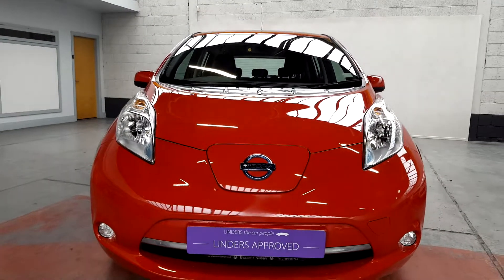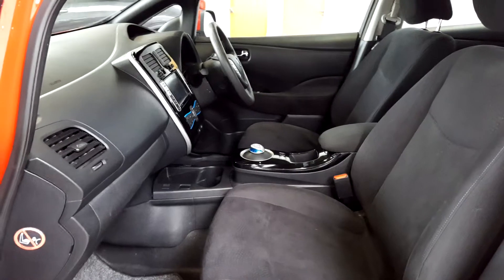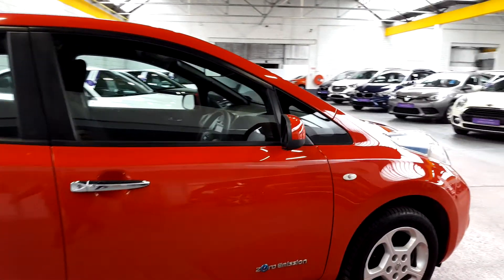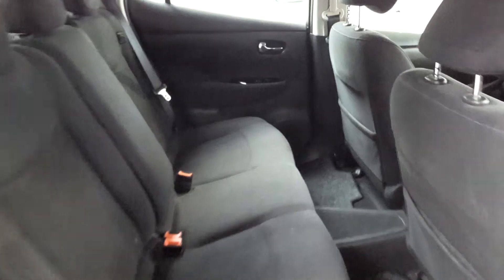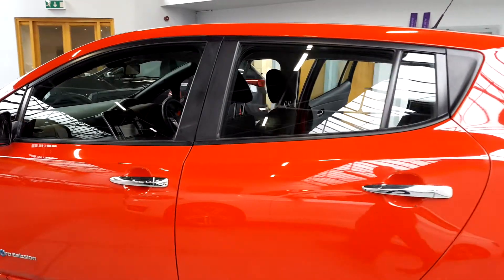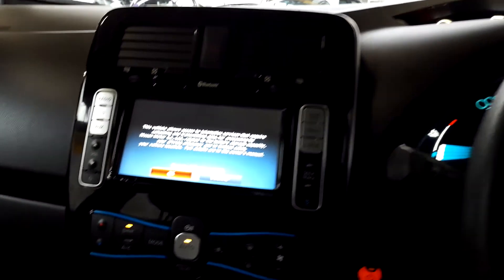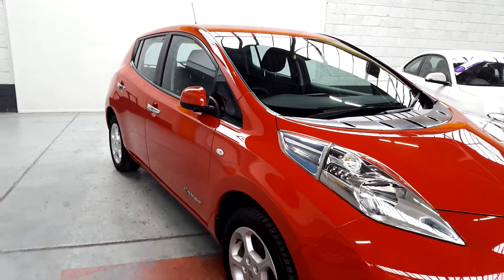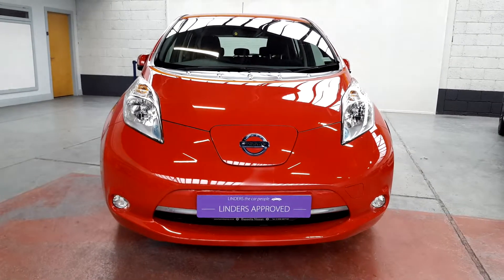161D36998 - 2016 Nissan Leaf Acenta 24kWh Auto 15,994